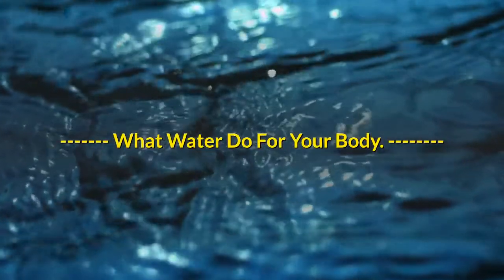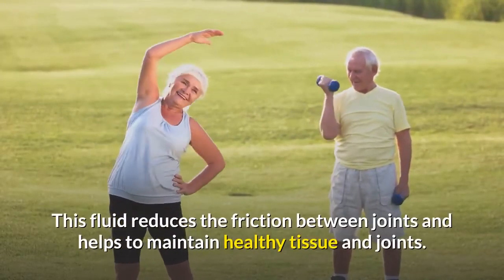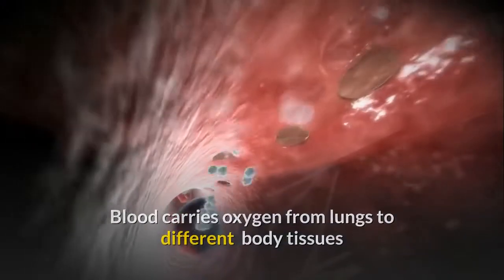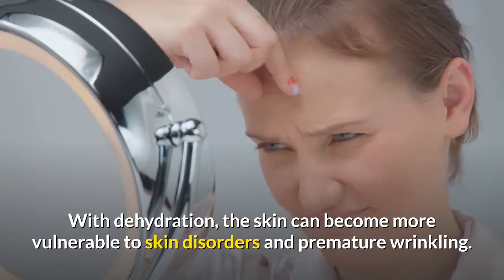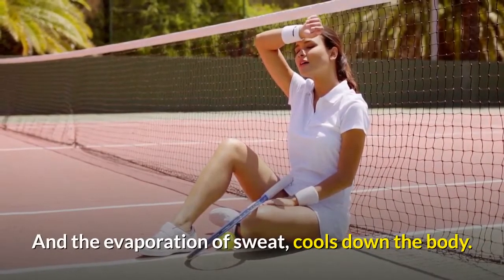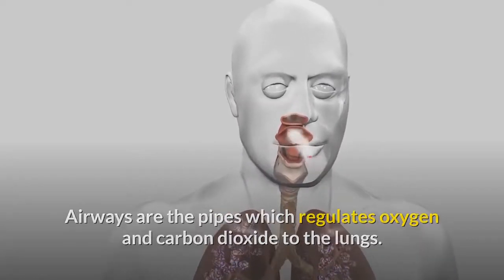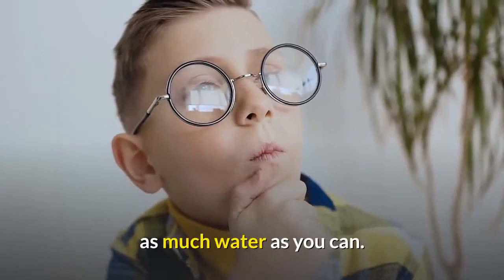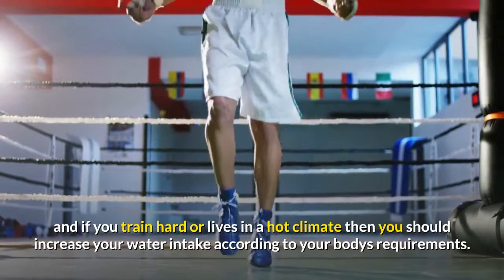What Water Do For Our Body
To function properly, all the cells and organs of the body need water.
 At least 60% of the adult body is made of water.
 A human can go without food for about three weeks but would typically only last three to four days without water .
So, if water is actually  so important for us, Lets see what functions water do for our body.

The water requirements differ from person to person depending upon factors, like gender, age, level of activity and environment.  There's not any hard and fast rule, and according to a report on nutrient recommendations by the Institute of Medicine of the National Academies,  many individuals meet their daily hydration needs by simply drinking water when they're thirsty. But, In general It is often recommended for a normal person to Drink at least 8-12 glasses of water a day. and if you train hard or lives in a hot climate then you should increase your water intake according to your bodys requirements.

Lose Weight Fast, With Tasty Mouth Watering dishes.